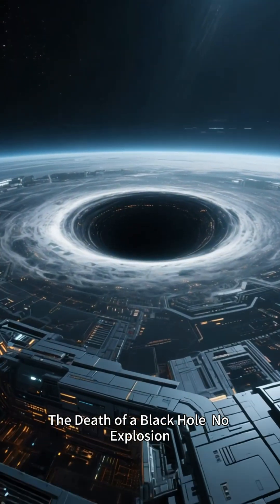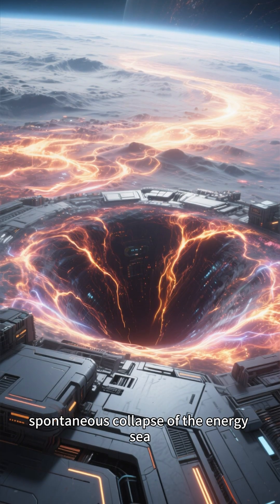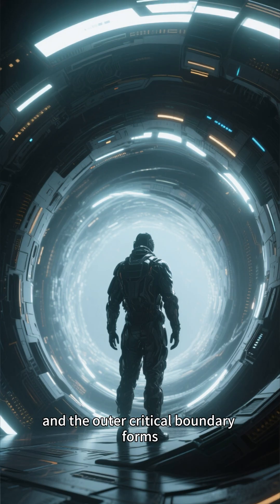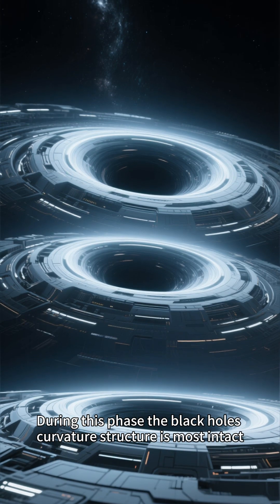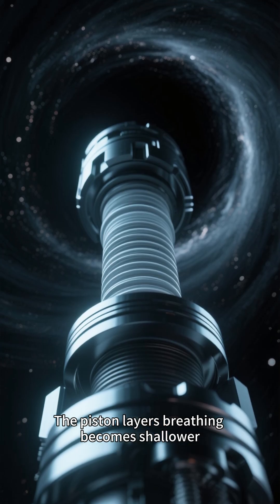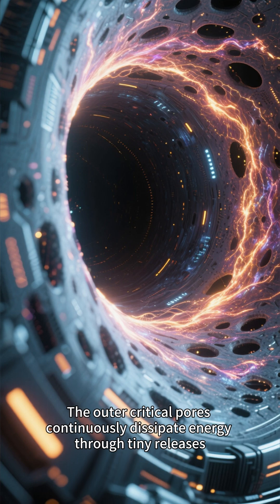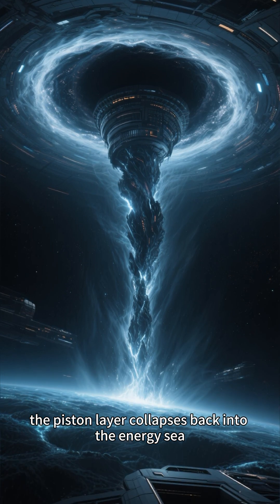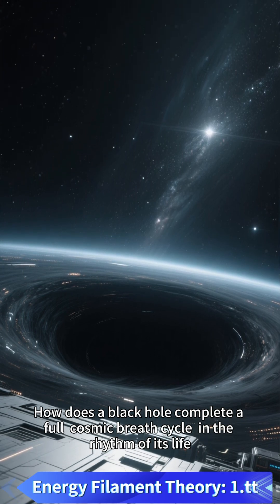How Does a Black Hole Finally Die?